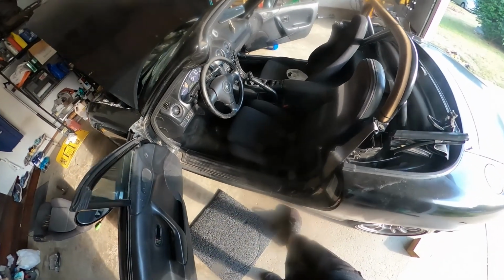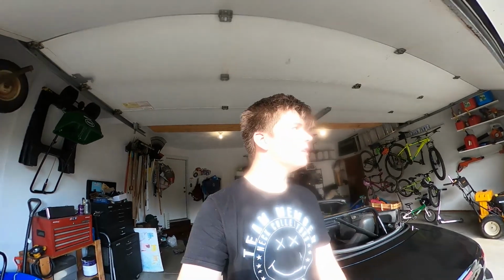Getting rid of the nasty seat and testing out the GoPro MAX!!!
Finally got around to changing the oil on the Miata. Also got rid of the gross looking torn up driver's seat and replacing it with a new one.
Also did some messing around with my new GoPro MAX 360 camera. You'll see lots more of it in the coming videos.